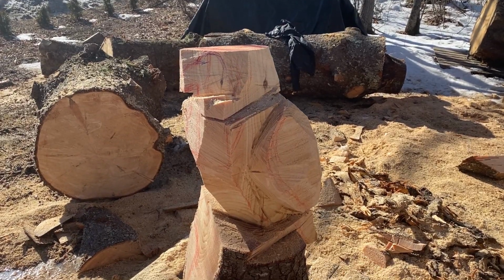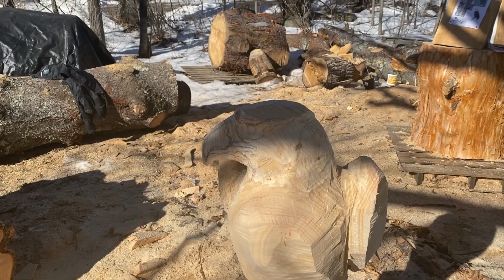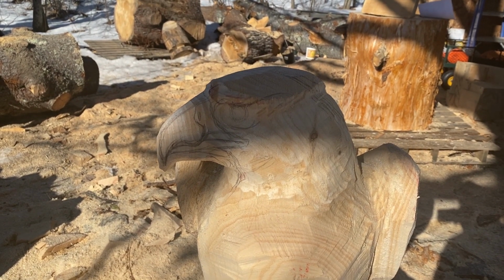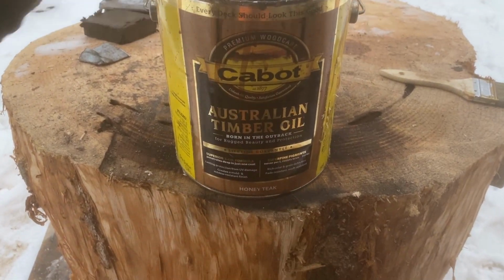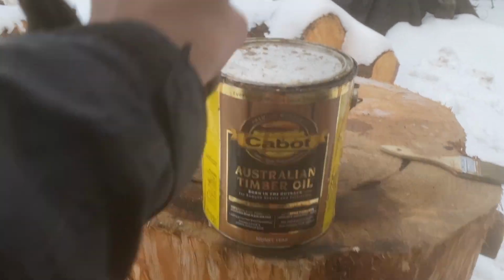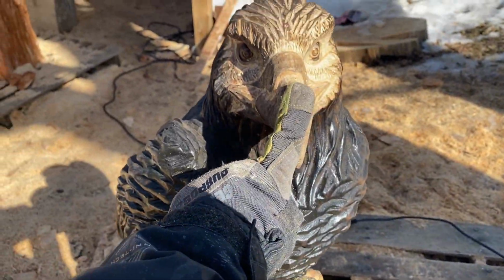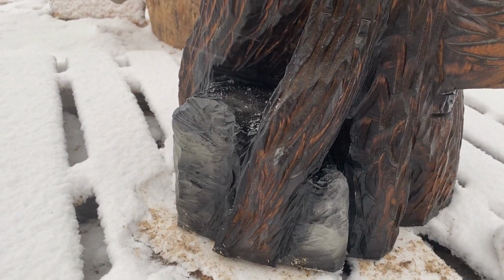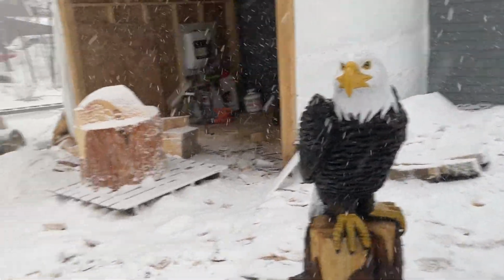Eagle Chainsaw Carving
Today we will be working on my second bald eagle chainsaw carving! This eagle carving ended up being 42" tall and 17" wide, so the eagle itself was close to life sized, maybe even a little larger! Carved out of Maine's beautiful eastern white pine as always haha!

~LINKS BELOW~

Finger/belt sander (Not the one I currently use, but the one I plan to get)
Belts for Finger sander: (50 count variety pack)

Tay